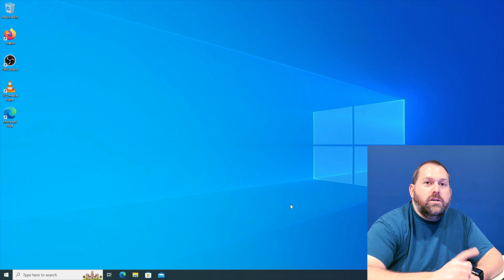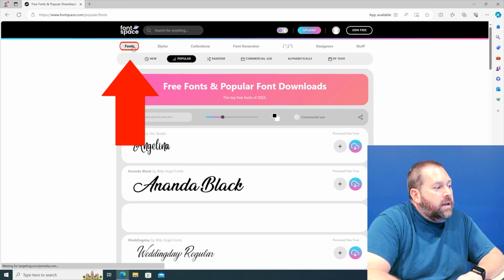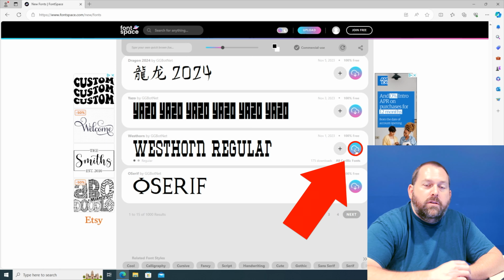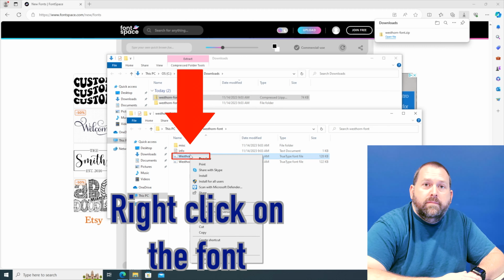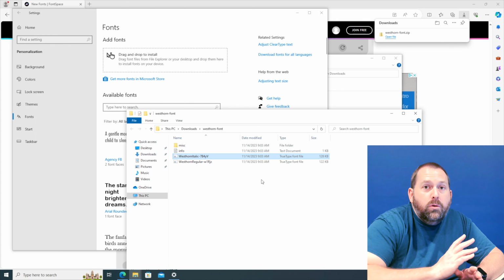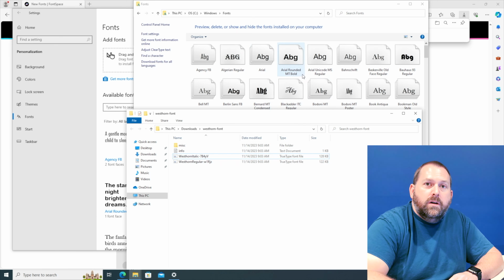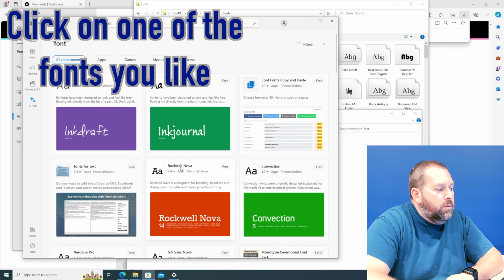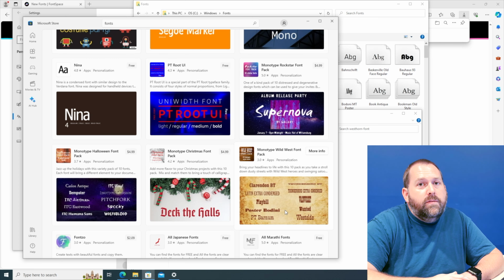Need new fonts for Windows?!? Bored with regular fonts???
Would you like new fonts for Windows? Need a better looking font for your Word Documents, PowerPoint Presentations, Excel Documents, etc. ? Do you want new fonts for Adobe InDesign, Final Cut Pro, etc...?

If you said yes to any of those questions, then I will show you how to find fonts that you can use for yourself or commercial use. I'll then show you how to download those fonts. We will also install those fonts, so that you can use them on your PC. I'll go through three ways to install them, which will work for all modern Windows OS. I'll even show you a bonus way to install new Windows Fonts very easily!

I created this tutorial with Windows 10. All of the steps I demonstrated should work with Windows 10 or Windows 11. Some of the steps will even work with older versions of Windows.